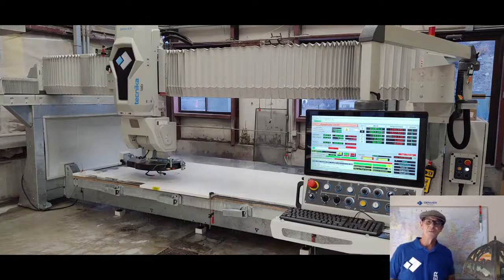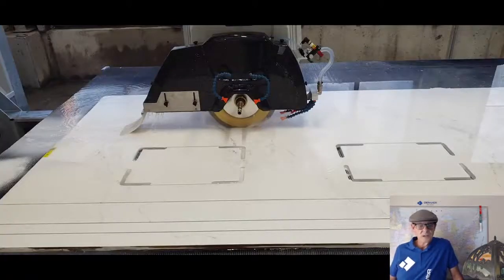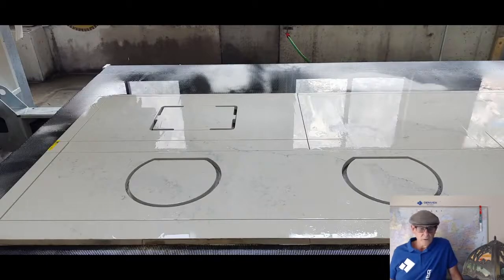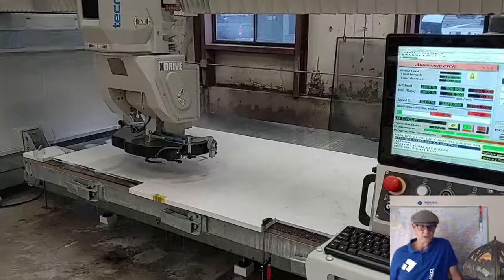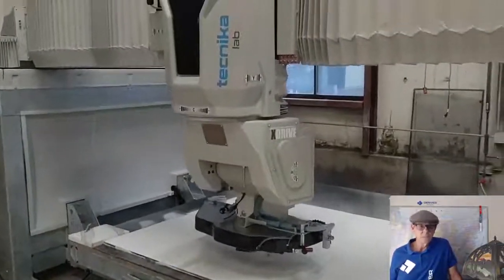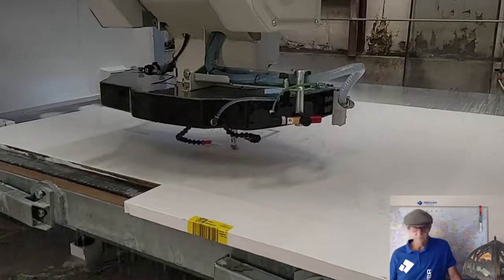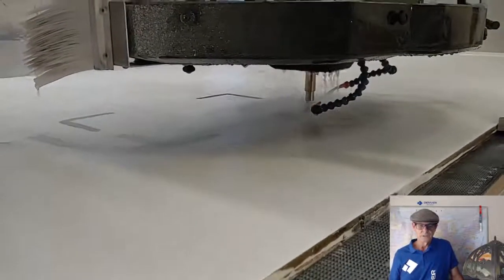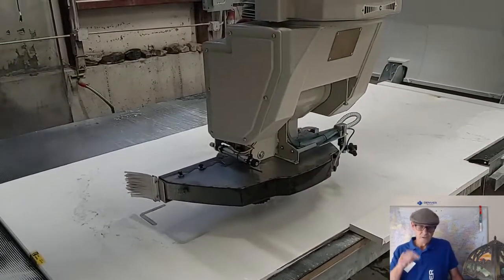Denver Tecnika Lab Internal Cutouts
Denver Tecnika Lab 5 axis bridge saw